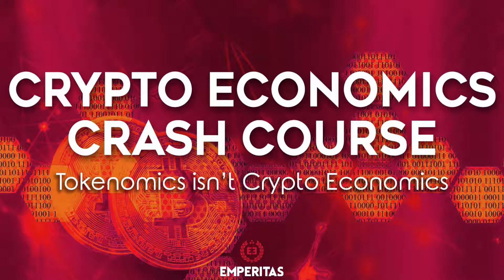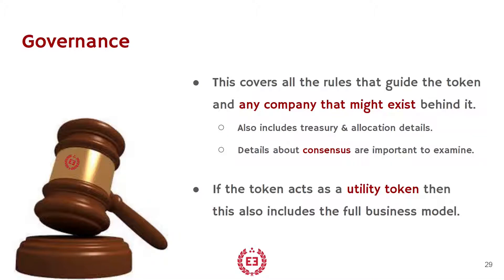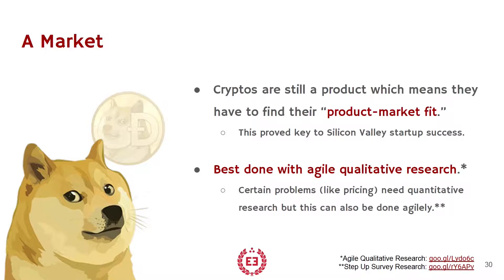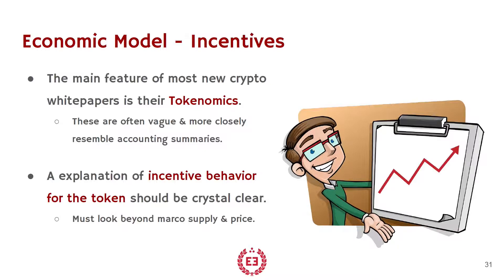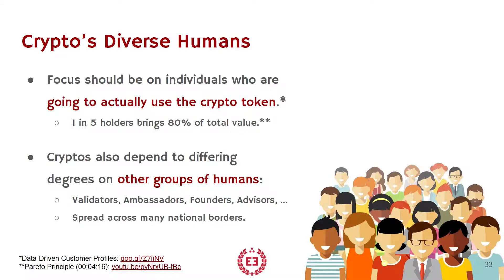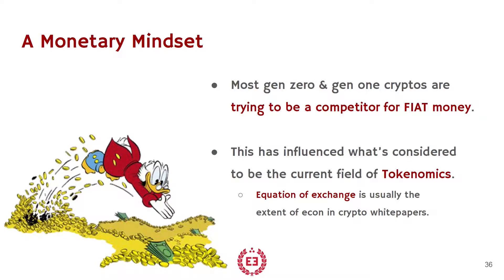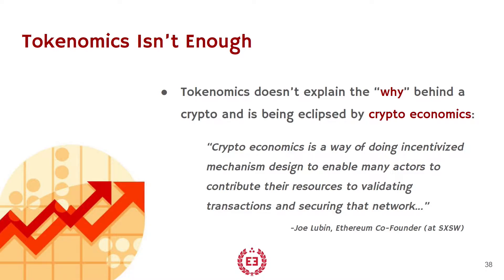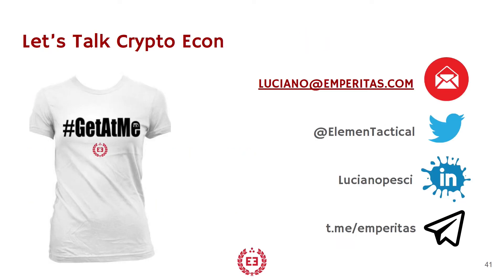Tokenomics Isn’t Crypto Economics - Crypto Crash Course [PART 2]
Our crypto economics crash course is meant to take someone with little or no understanding of crypto, and turn them into an armchair expert in the social and technological impact of cryptocurrencies and their blockchain based substitutes.

[Part 1] - Intro to Crypto (Slides 1-23)
[Part 2] - Tokenomics Isn't Crypto Economics (Slides 24-41)
[Part 3] - Next Frontier for Crypto Economics (Slides 42-61)